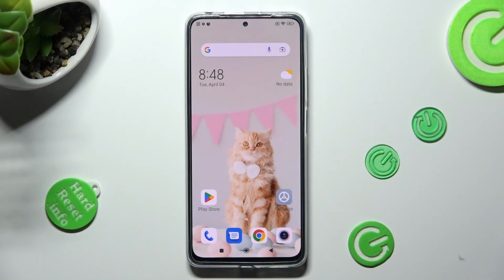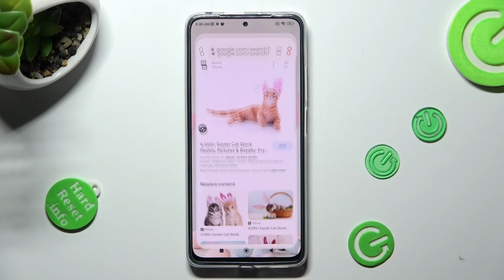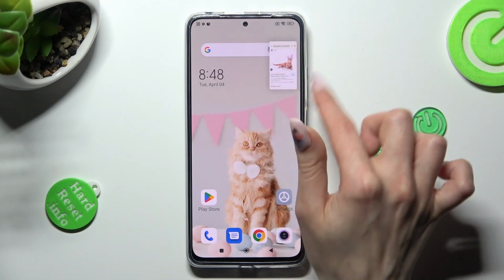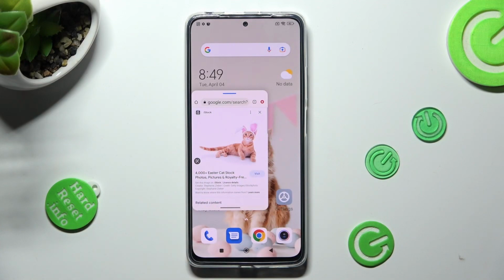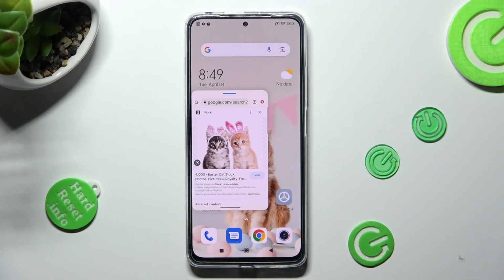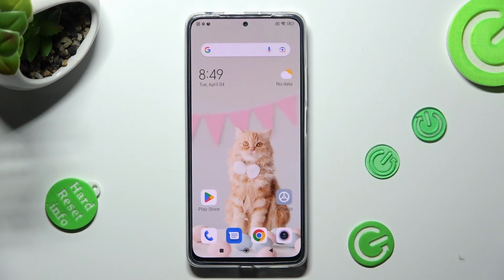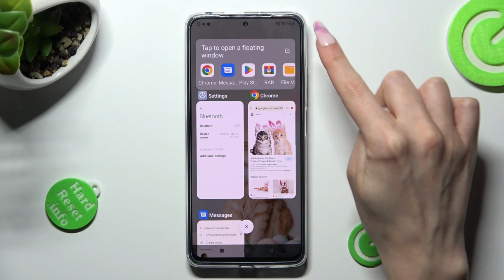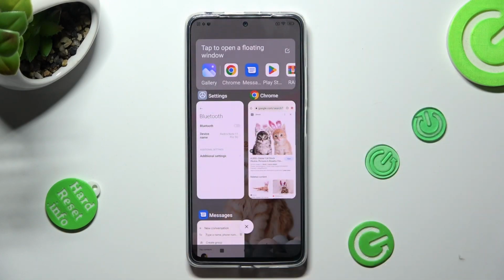Open Apps in Pop Up View Floating Windows On Redmi Note 11 Pro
Multitasking is an essential feature of any modern smartphone, and the Xiaomi Redmi Note 11 Pro allows you to open apps in pop-up view floating windows, which can be resized and moved around the screen. In this video, we'll show you how to open apps in pop-up view floating windows on your Redmi Note 11 Pro.

How to activate pop-up view floating windows on Redmi Note 11 Pro?
How to open apps in pop-up view floating windows on Redmi Note 11 Pro?
How to resize and move pop-up view floating windows on Redmi Note 11 Pro?
How to close apps in pop-up view floating windows on Redmi Note 11 Pro?
How to customize pop-up view floating windows on Redmi Note 11 Pro?